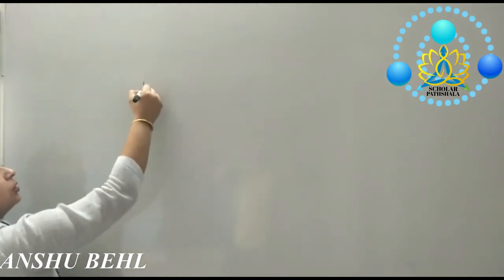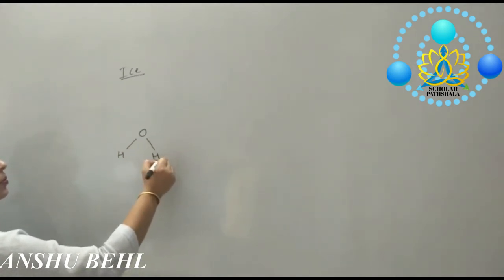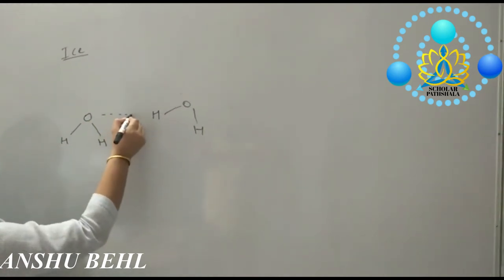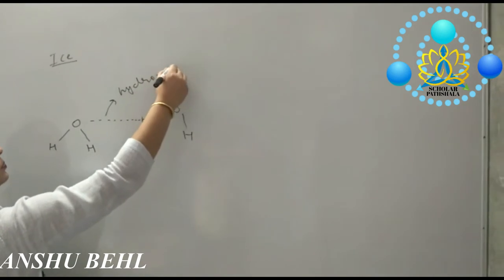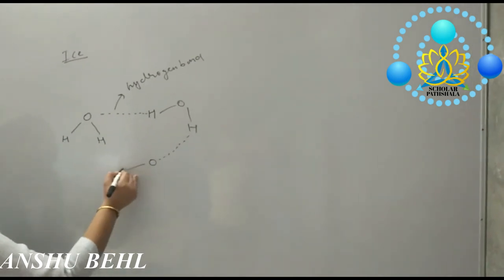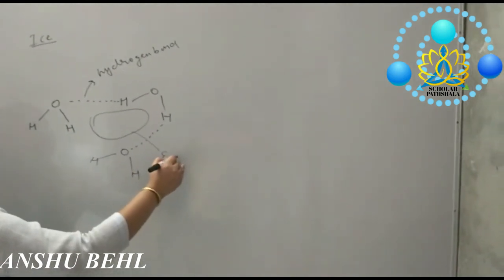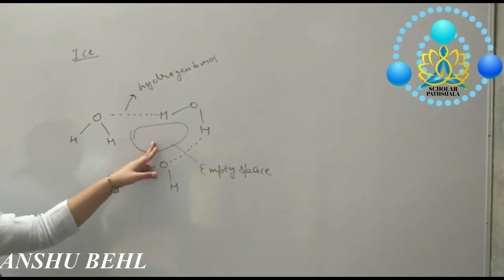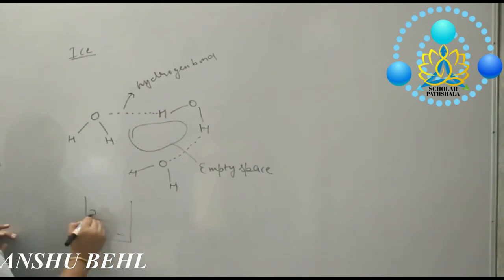MATTER IN OUR SURROUNDINGS PART III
Hello!
TOPIC: MATTER IN OUR SURROUNDINGS PART III
Properties of Solid State from NCERT Class IX Science.

Ice, wood, coal, stone, iron, brick, etc., are some of the common solids around us.
The solids have the following characteristic properties :
1. Solids have a fixed shape and a fixed volume.
2. Solids cannot be compressed much.
3. Solids have high densities. They are heavy.
4. Solids do not fill their container completely.
5. Solids do not flow.